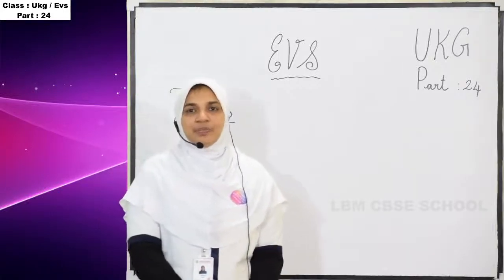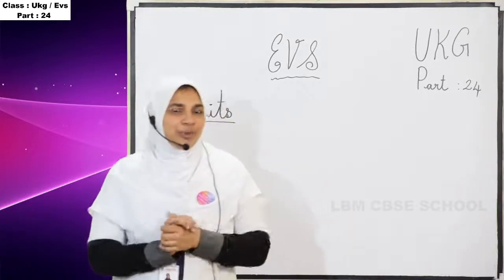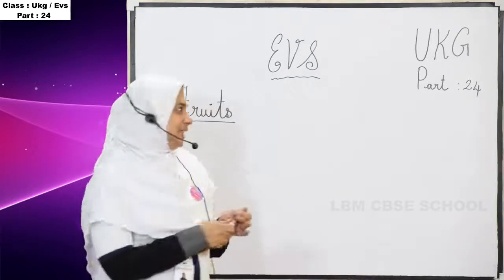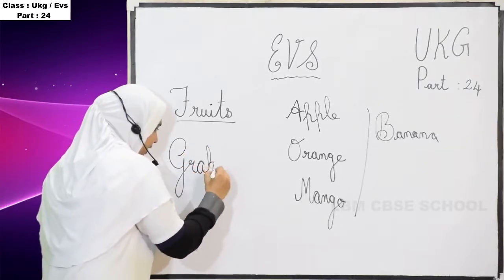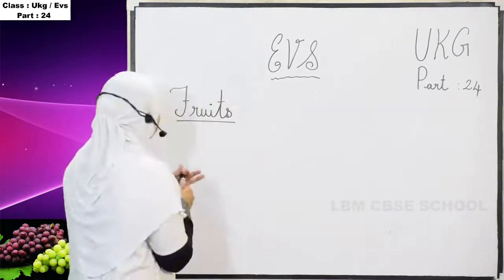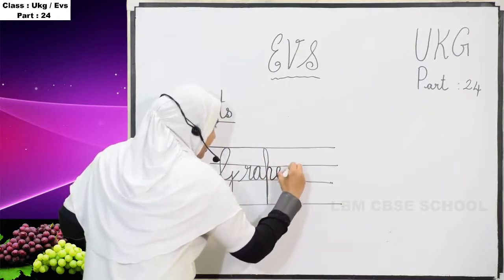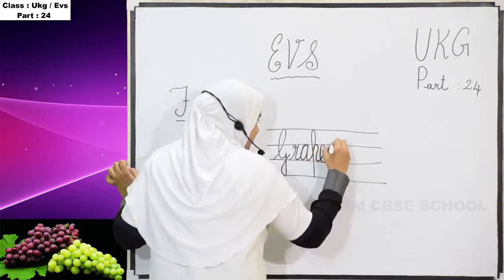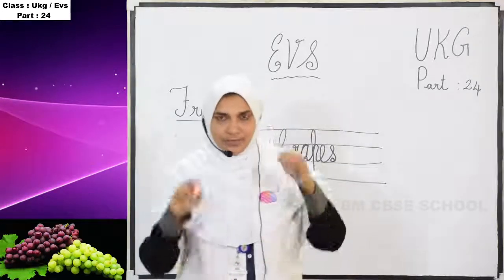LBM│UKG EVS│PART 24 │10-11-2020│TEACHER: JASMIN KABEER│LBM SCHOOL AYATHIL KOLLAM